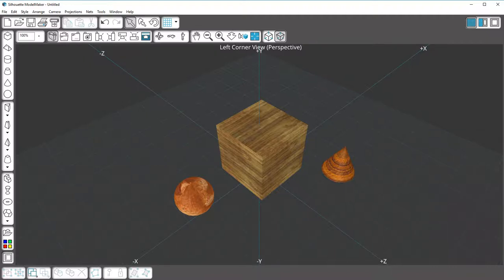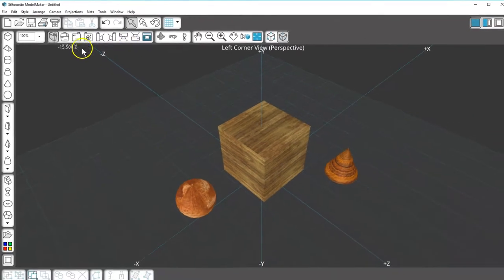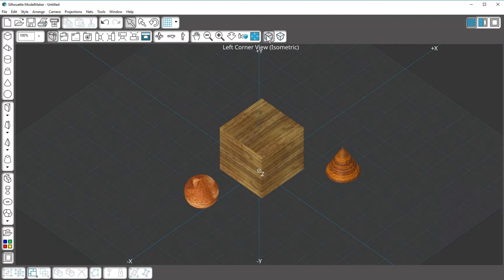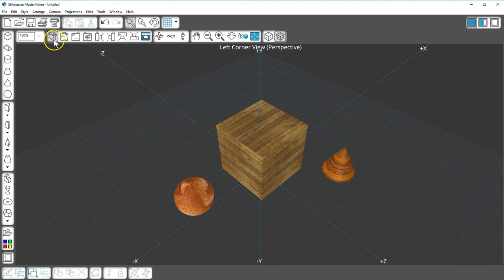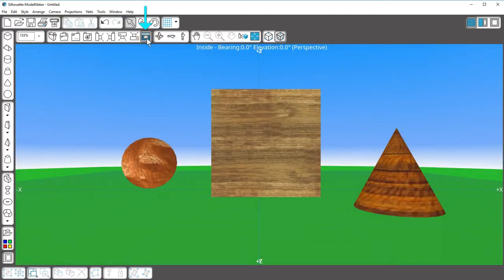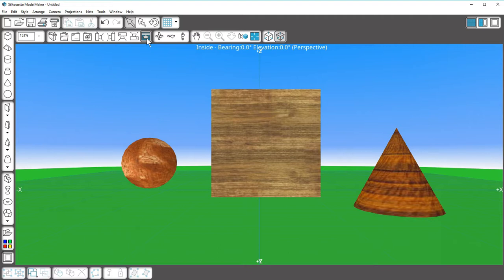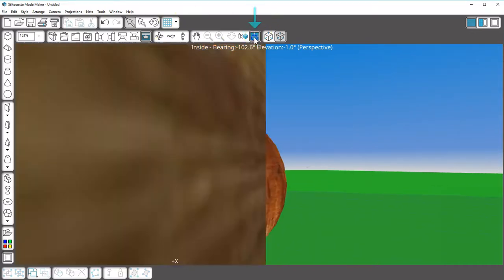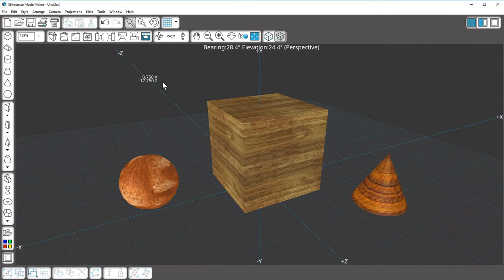Silhouette ModelMaker™ Camera Views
ModelMaker™ is an easy-to-use educational software tool for creating 3D shapes and converting them into 2-dimensional images that can be cut out and assembled. This software is perfect for classrooms, but can also be used in a home environment to create a variety of 3D paper crafting applications. Providing STEM (science, technology, engineering, and math) subject teaching and learning opportunities, ModelMaker™ is simple enough for elementary age curriculum, yet robust enough to transition into high school and beyond.